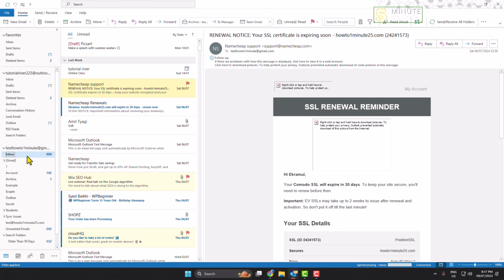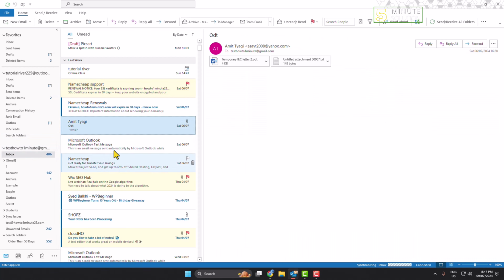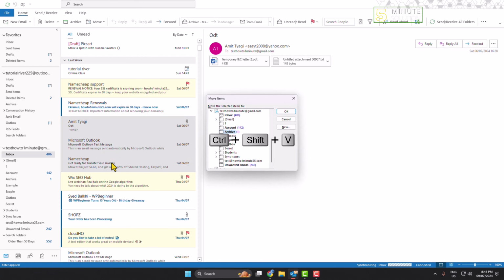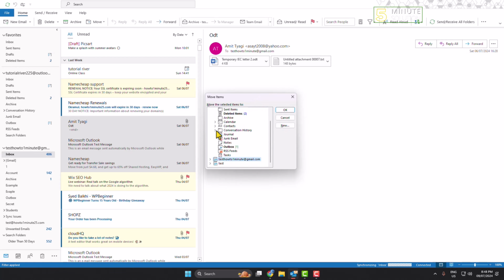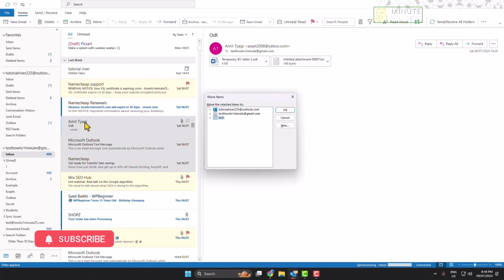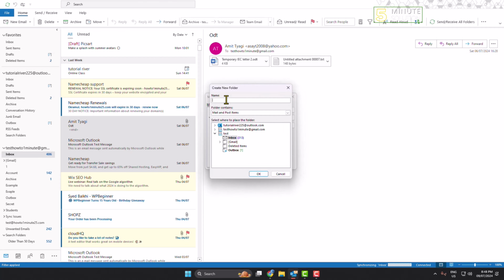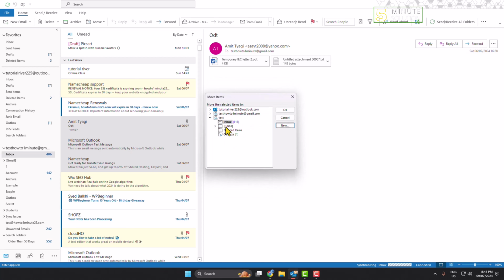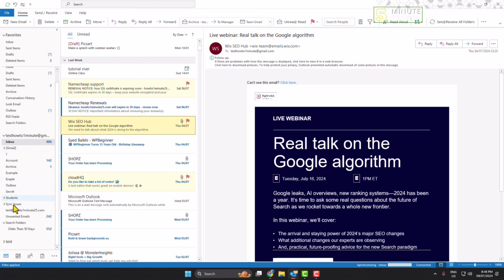How to Move Email to Folder Outlook [Keyboard Shortcut]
Discover how to automatically move emails to a folder in Outlook and how the Clean Email inbox organizer simplifies this process for a clutter-free inbox.